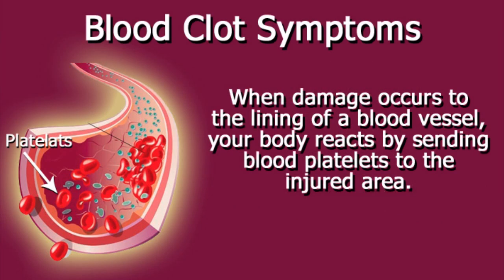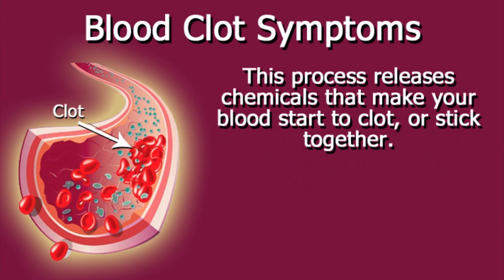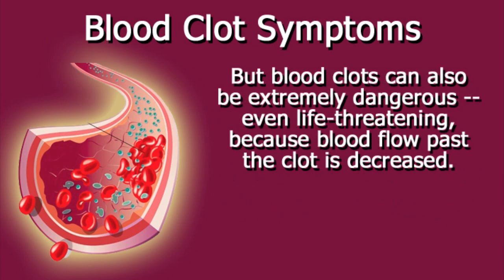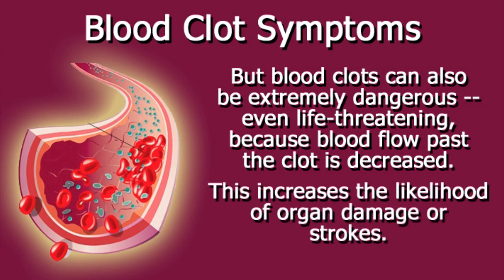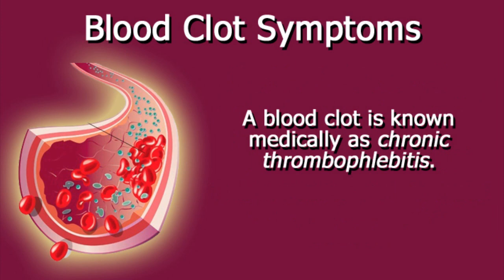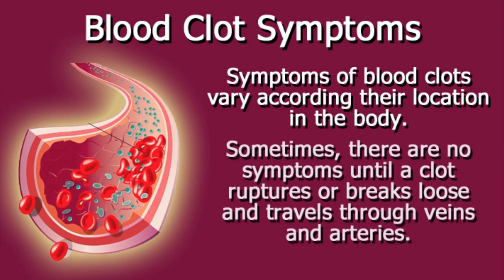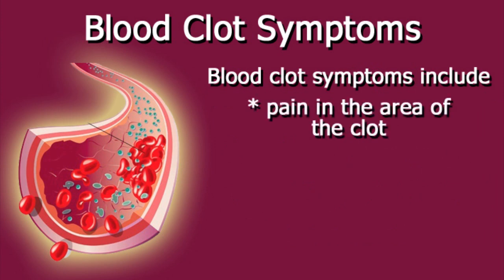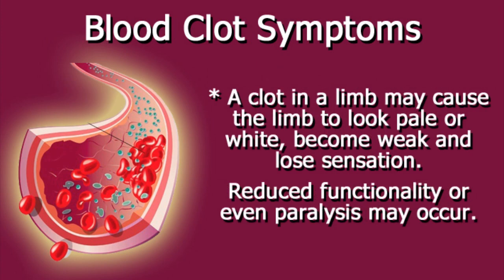Blood Clot Symptoms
When damage occurs to the lining of a blood vessel, your body reacts by sending blood platelets to the injured area. This process releases chemicals that make your blood start to clot, or stick together. A gel-like mass forms that protects the injured area and facilitates healing. But blood clots can also be extremely dangerous - even life-threatening because blood flow past the clot is decreased. This increases the likelihood of organ damage or strokes.

A blood clot is known medically as chronic thrombophlebitis.

Symptoms of blood clots vary according their location in the body. Sometimes, there are no symptoms until a clot ruptures or breaks loose and travels through veins and arteries.

Blood clot symptoms include

* pain in the area of the clot,

* swelling

* When blood clots appear elsewhere in the body, they may cause redness and a feeling of warmth,

* A clot in a limb, however, may cause the limb to look pale or white, become weak and lose sensation. Reduced functionality or even paralysis may occur..

If you're experiencing the symptoms I mentioned, you should see a doctor as soon as you can.